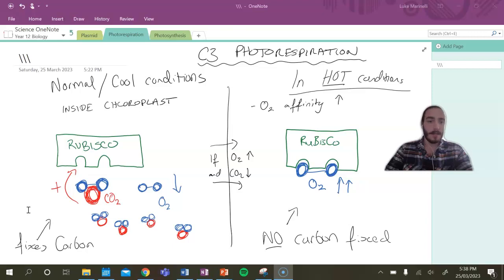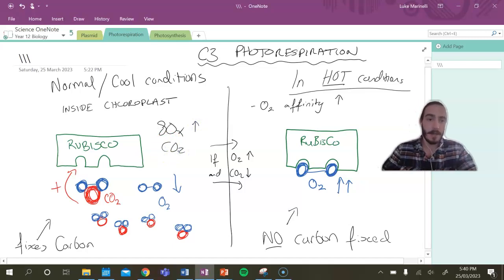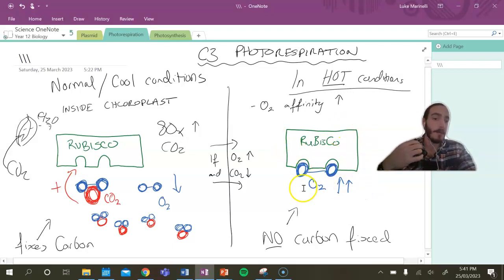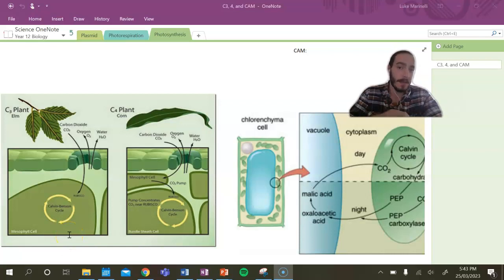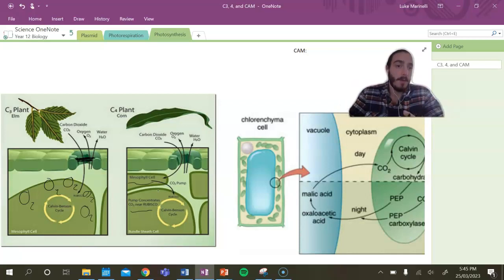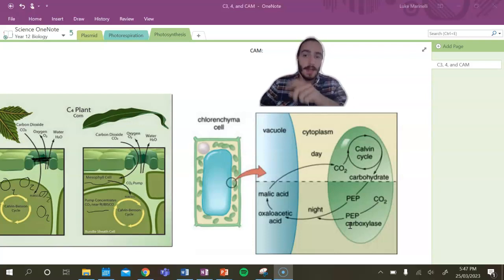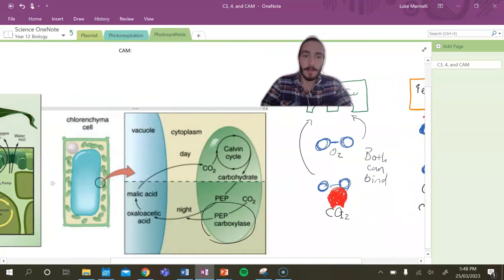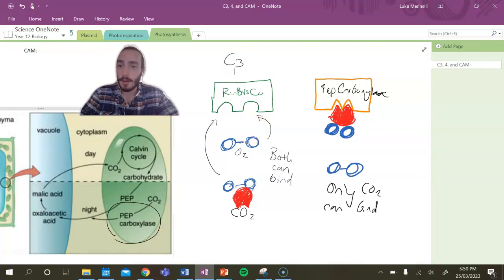Photorespiration and Adaptations in C4 and CAM plants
A video describing what photorespiration is and how it can affect C3 plants, and a guide to how C4 and CAM plants avoid this issue.